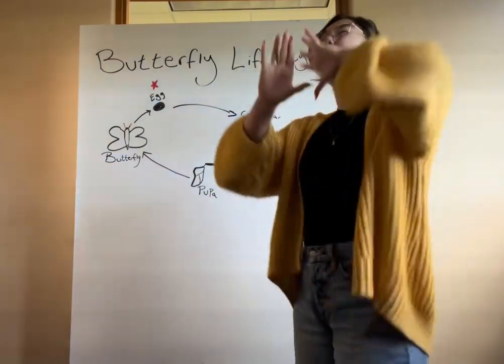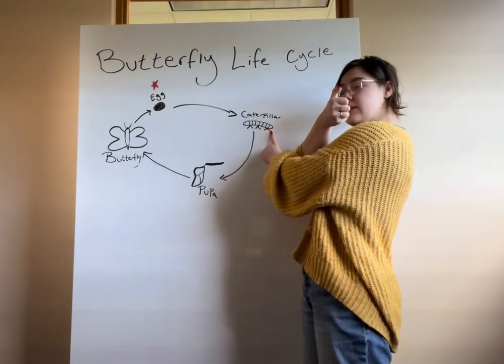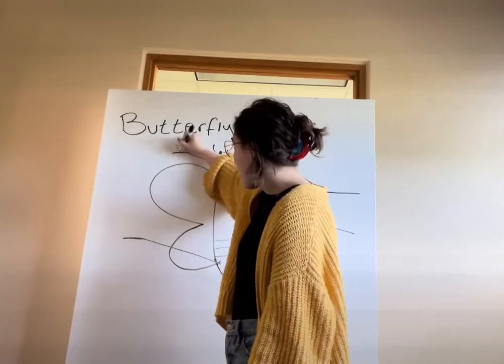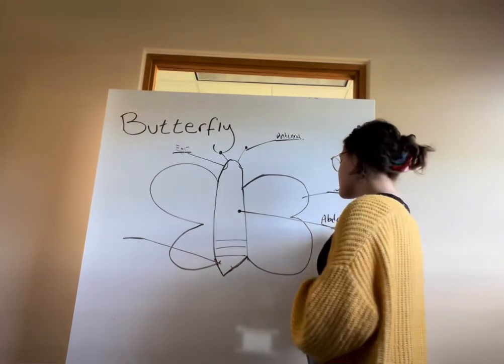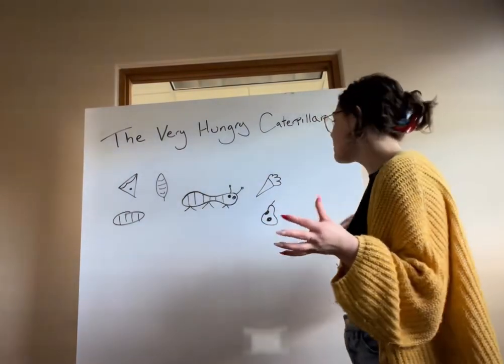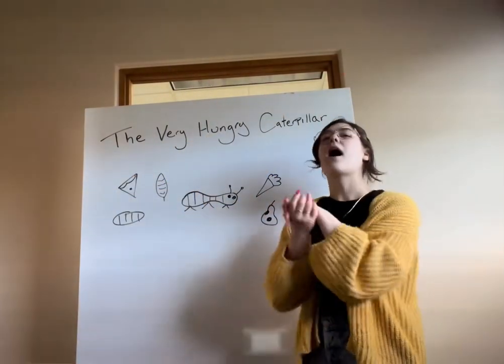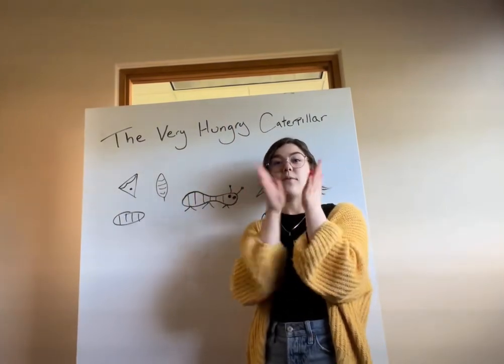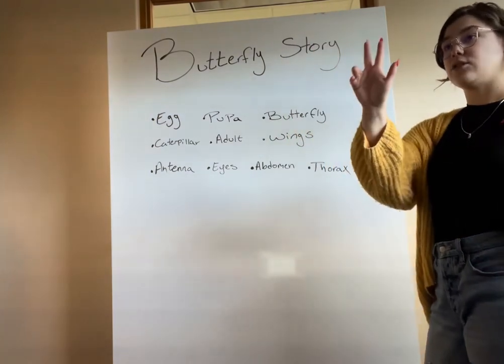Demo Lesson Final